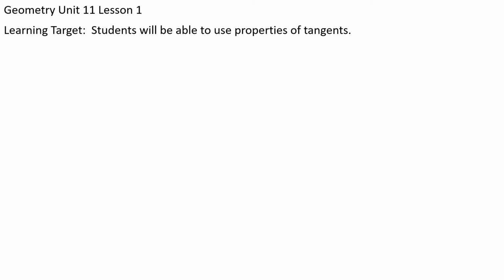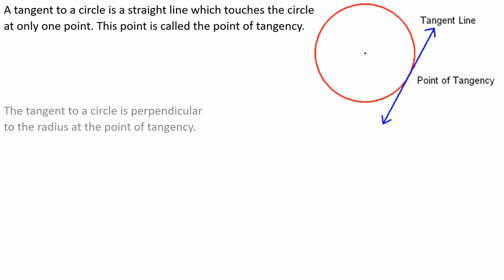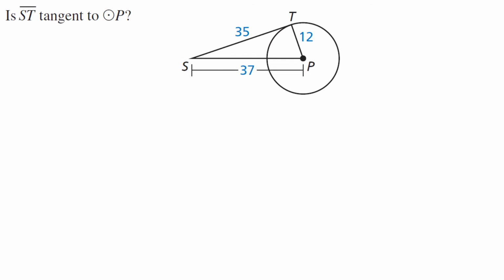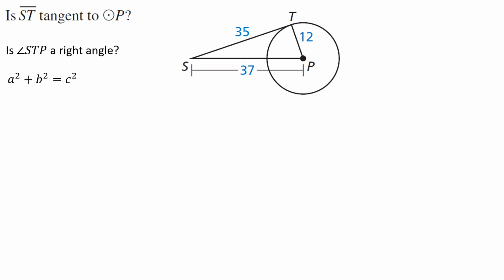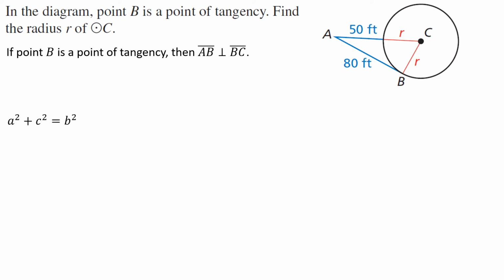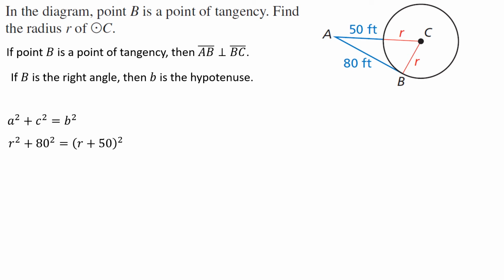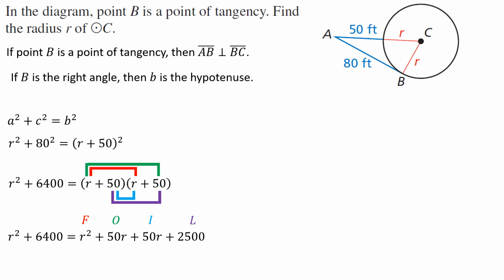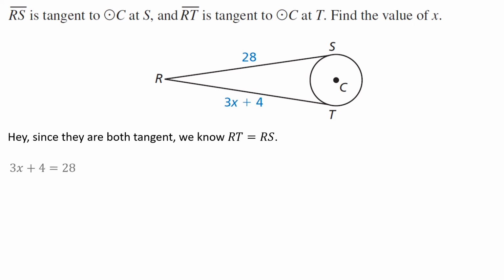Geo Unit 11 Lesson 1 circles and tangents